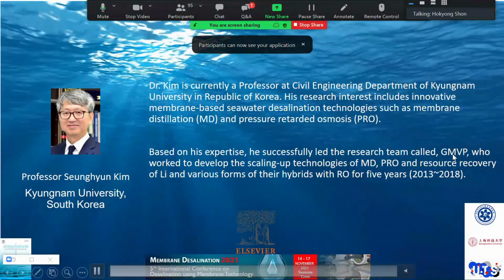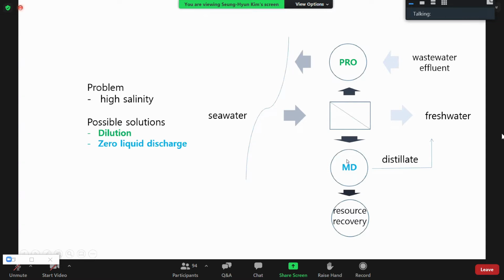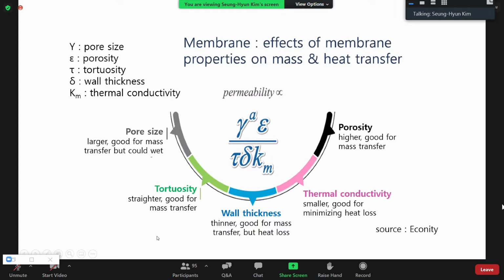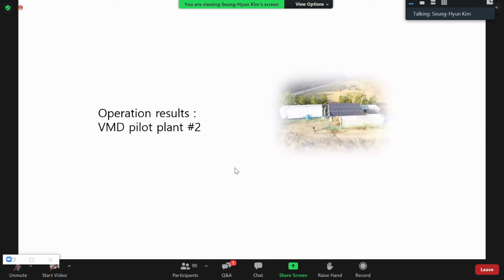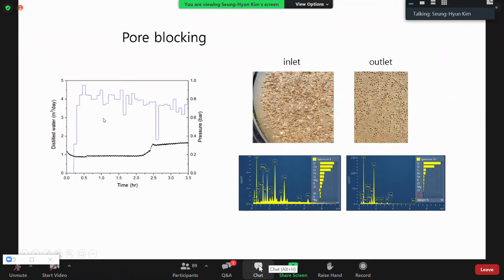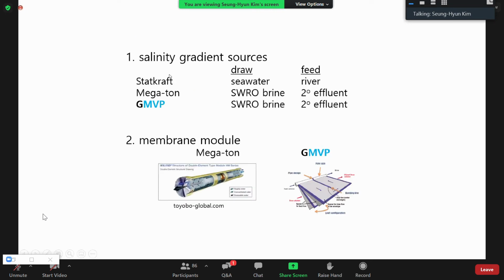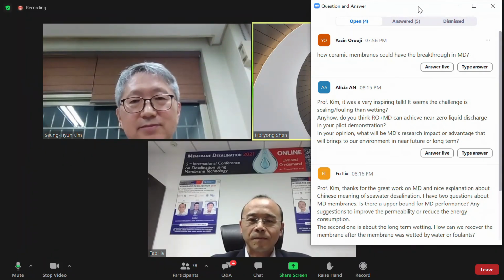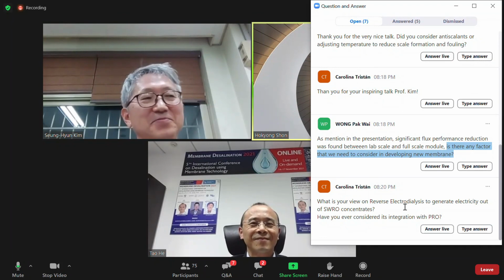Scaling up of membrane distillation and pressure retarded osmosis for seawater application